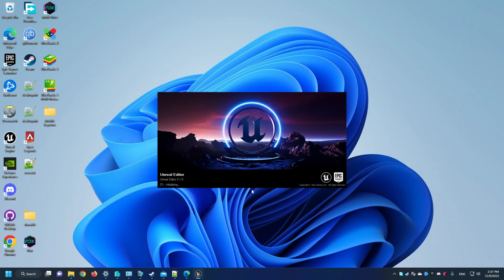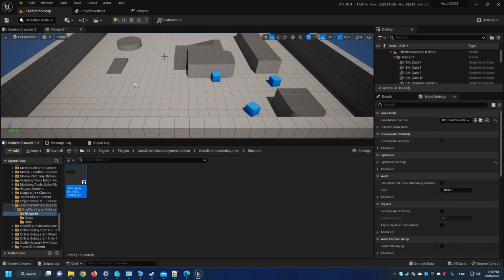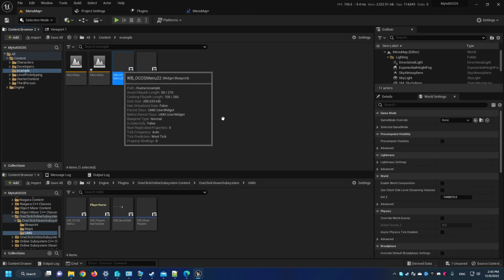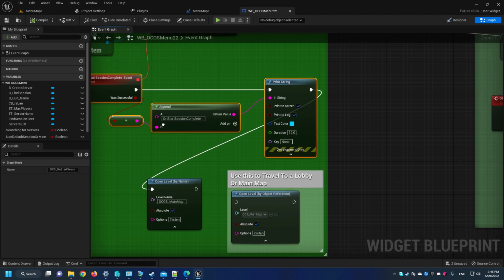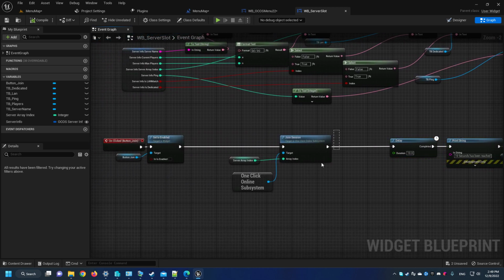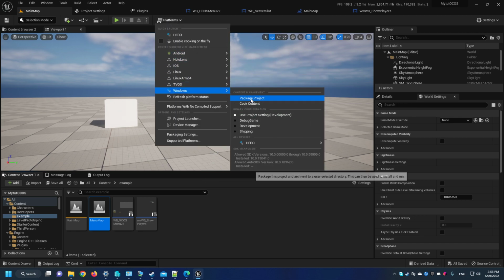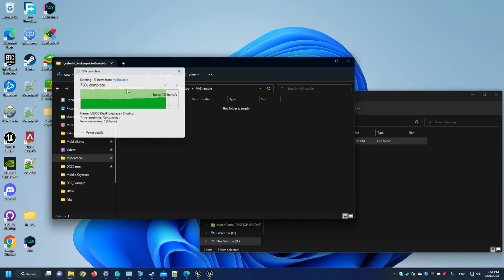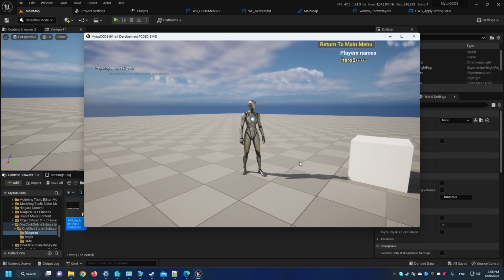One Click Online Subsystem Tutorial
with this plugin you can connect players across the globe using steam
we show you how to use this plugin on new project till the package build and test it online